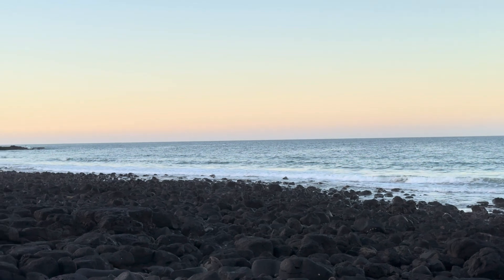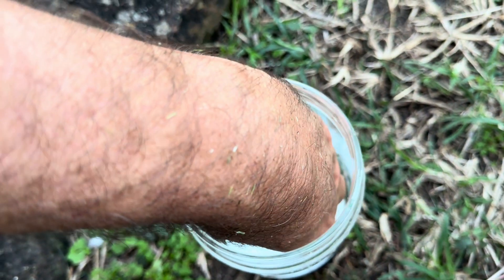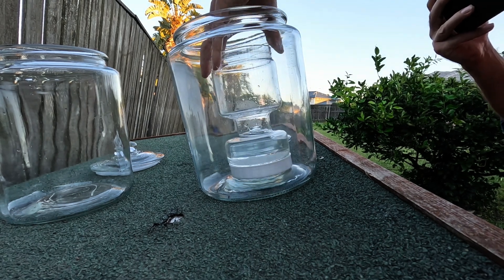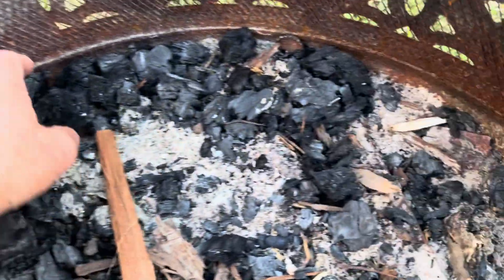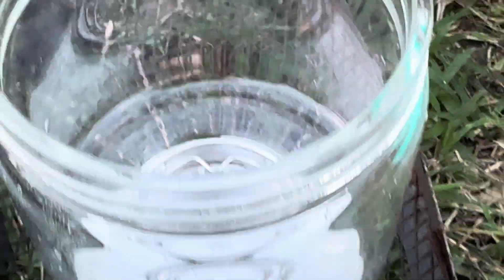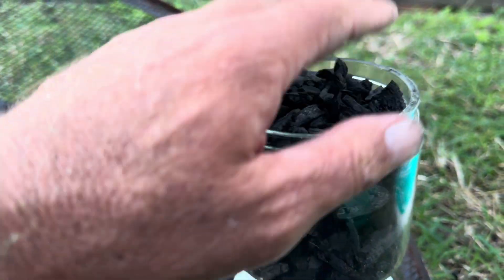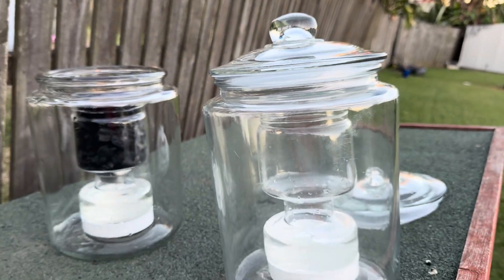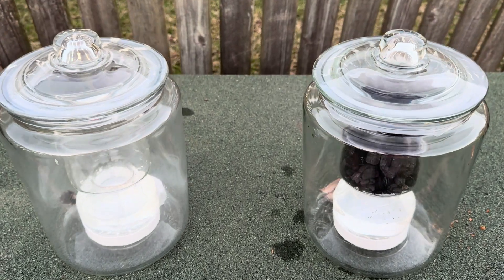Solar Still Experiment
In this video I have built upon my previous solar still design to see if I can improve the yield. One jar, the base subject, will be set up as the previous solar still was setup, the basics will remain the same. The new experimental jar will contain a cell full of charcoal in an attempt to better improve the yield of the still itself. Both jars will be placed under the same conditions for the same period of time in order to better understand the results.

Overall this video hopes to reveal the best way to extract drinking water from seawater using the minimal amount of parts as possible. It is deliberately simple and it is simply an attempt to use the sun as the power source to complete solar desalination.